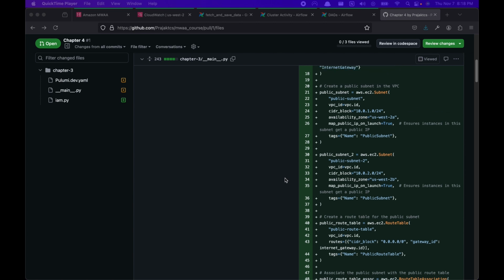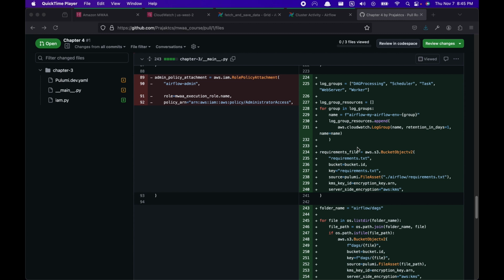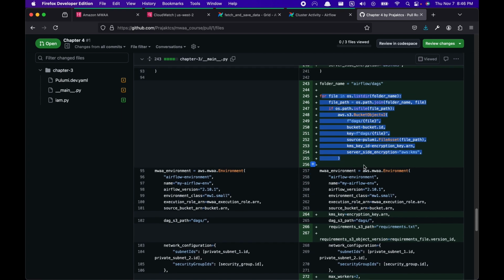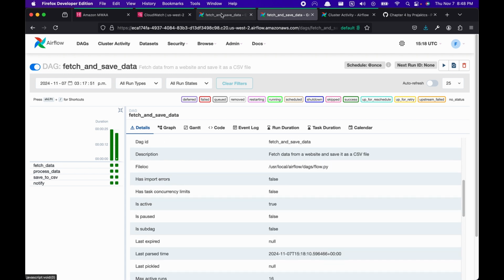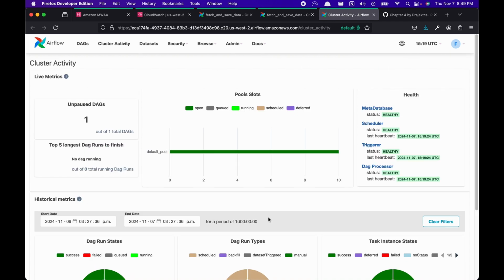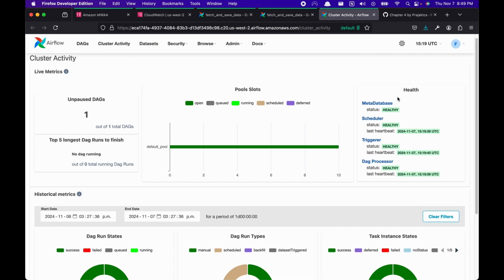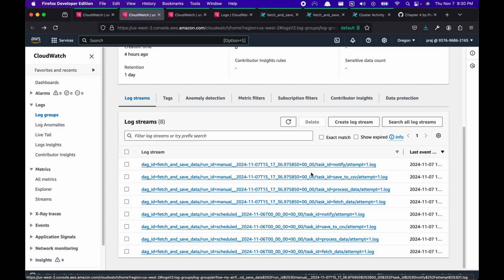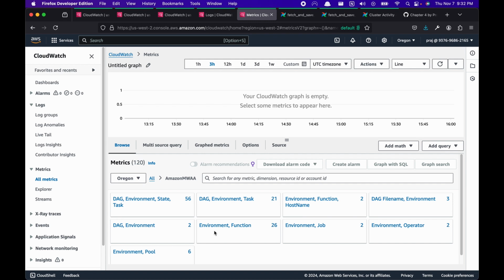MWAA Chapter 4: Understanding Logs, Metrics, and Networking for Apache Airflow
Hello fellow coders! 👋 Welcome to the fourth installment in our Apache Airflow series! In this video, we’re diving into MWAA logs and metrics to help you monitor and optimize your workflows effectively.

Here’s what we’ll cover:

Troubleshooting DAG Visibility Issues: Find out why DAGs might not show up in the Airflow UI and how to resolve it.
Logs and Metrics Exploration: Navigate MWAA’s logs, task timings, cluster activity, and metrics to optimize and troubleshoot your workflows.
Network Configuration Fixes: Learn from our experience on how networking configurations (like subnets and internet access) can impact DAG visibility.
In our last video, we discussed setting up MWAA. After some CloudWatch debugging and a networking fix, we successfully displayed the DAGs in the UI!

In our next video, we’ll dive deeper by running a DAG with RDS as the source and Redshift as the destination. This is a must-watch if you’re scaling data pipelines and working with AWS integrations!